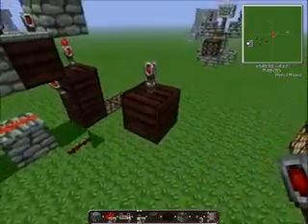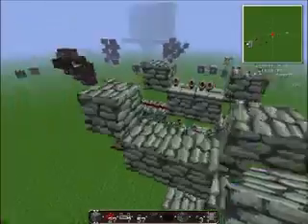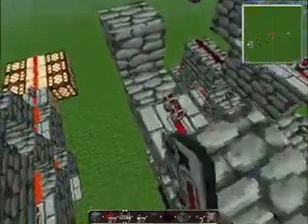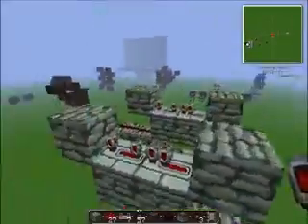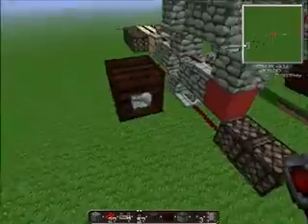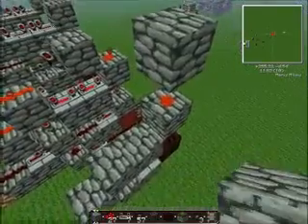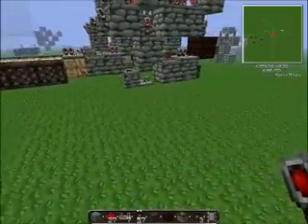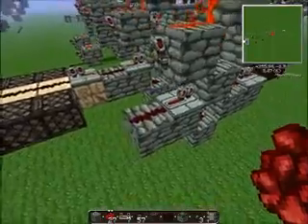Logic Gates XOR and 2 1 wide, pistonless T Flip flops